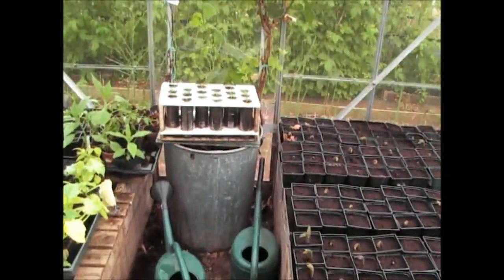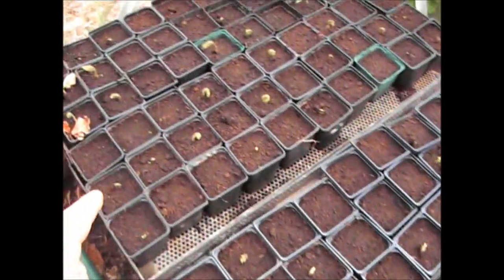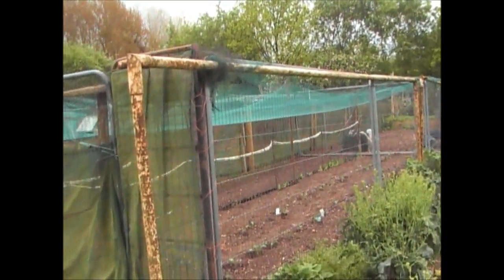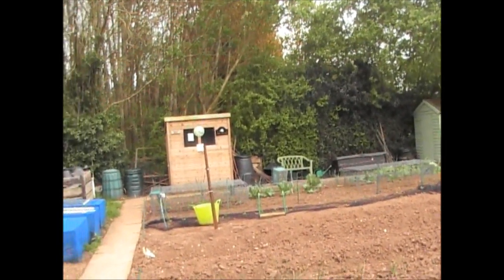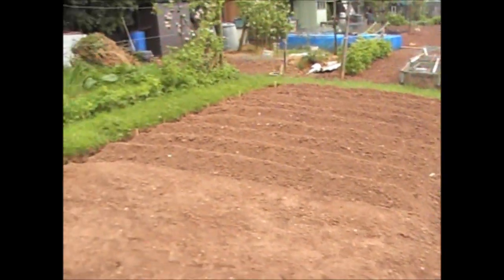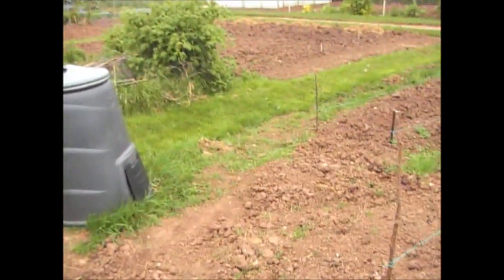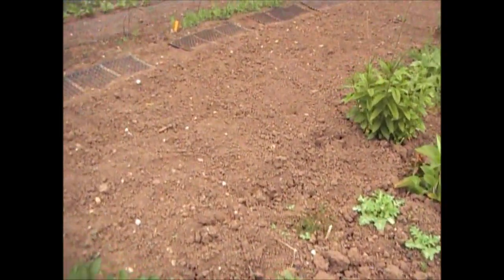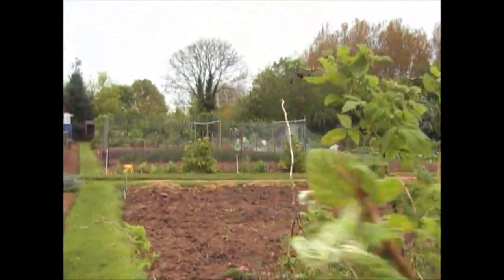Jim's Allotment - Plot 9 - May Tour Part 3 - The Grand Tour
Growing Organic Vegetables and Fruit - In this episode we explains we have a grand tour of all the allotments